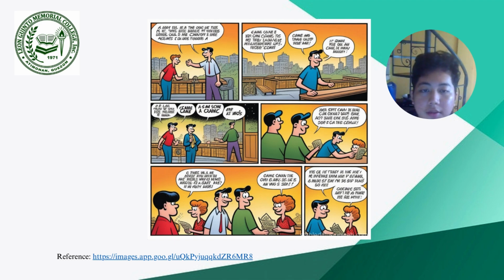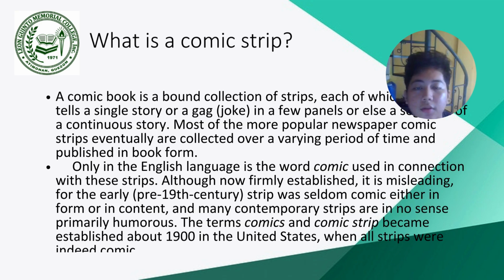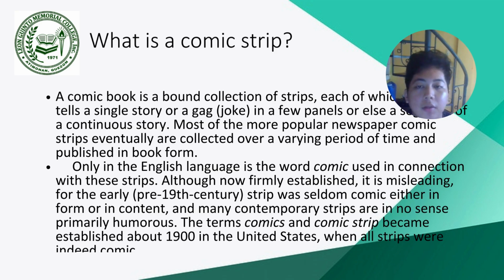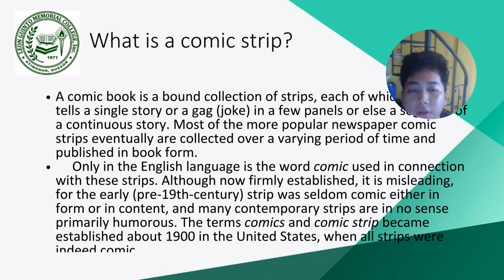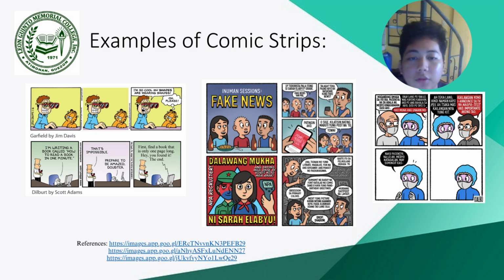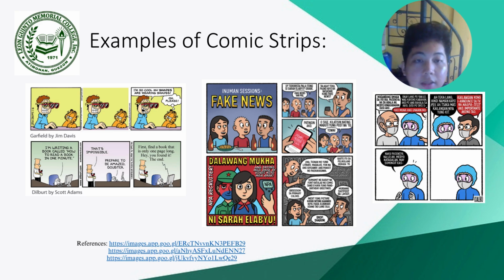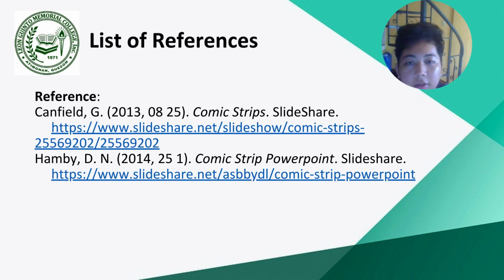Popular Literature Genre (Comic Strips)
A discussion about comic strips and its elements.